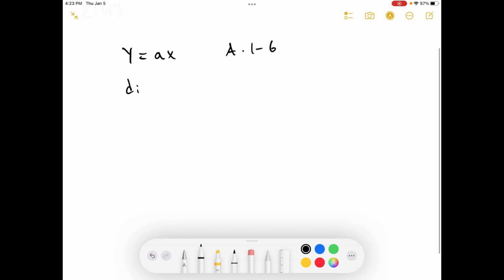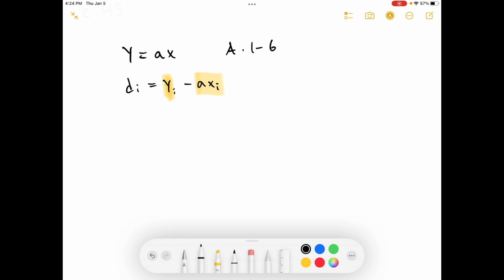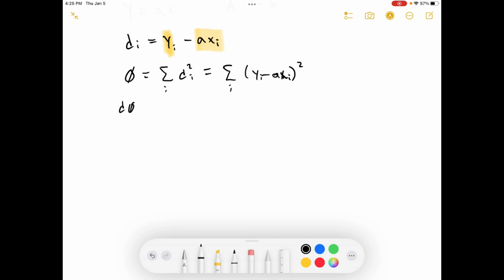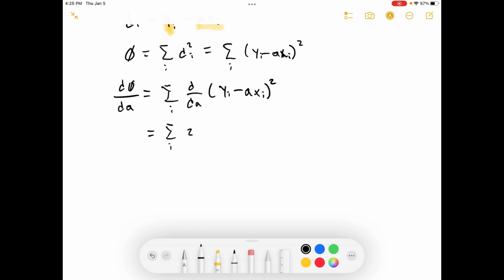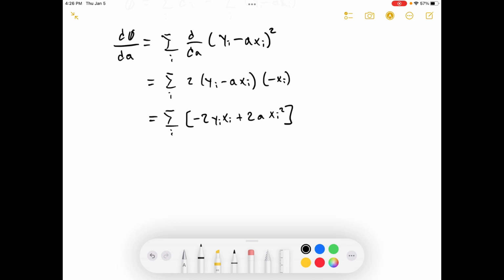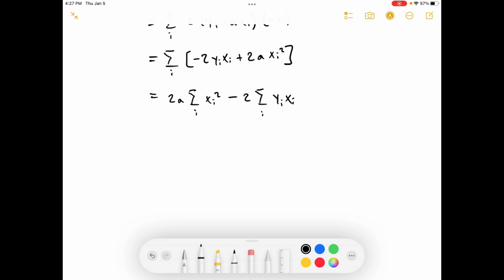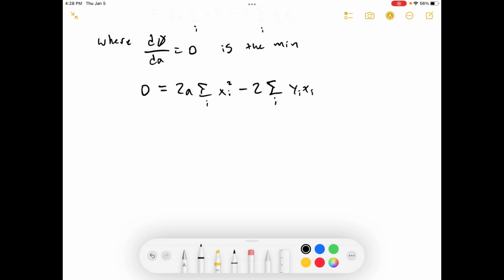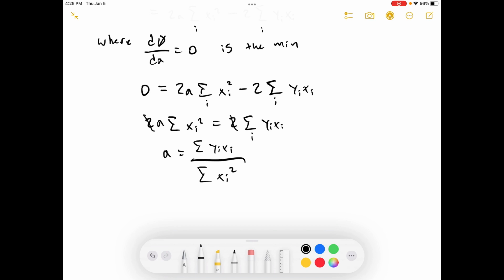TEP - Elementary Principles of Chemical Processes Third Edition - Problem 2.43 - Episode [043]